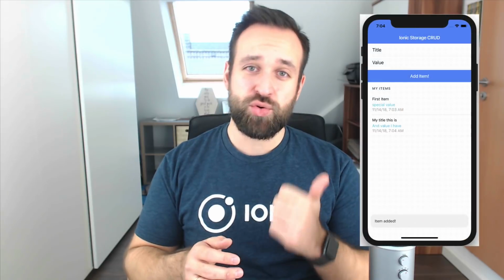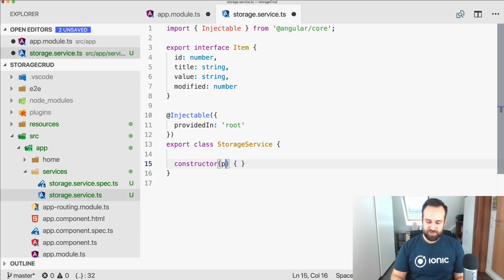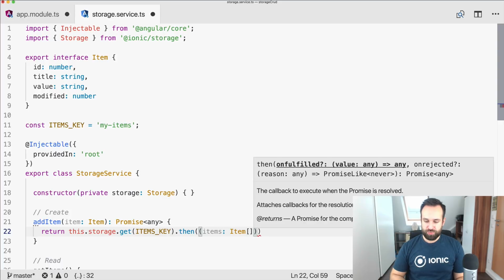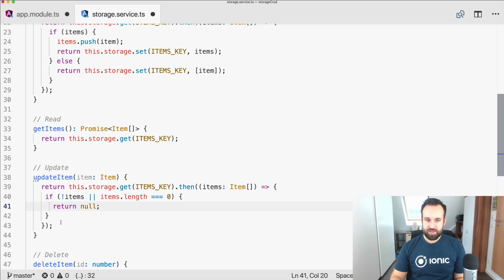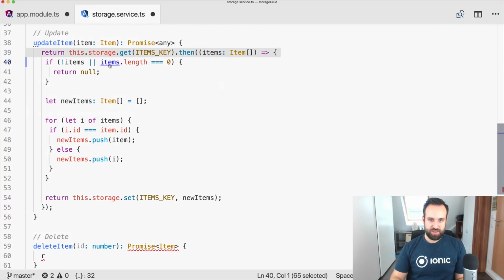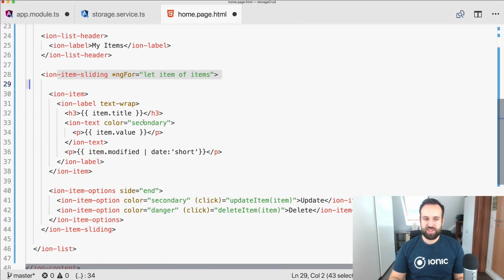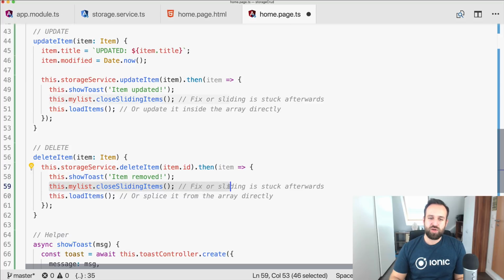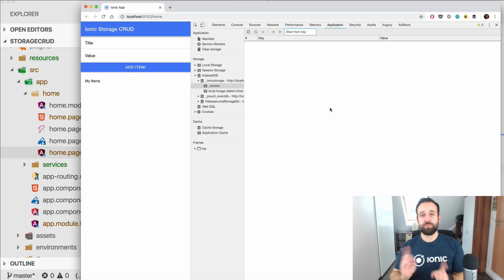How to Create Basic Ionic Storage CRUD Operations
In this tutorial we implement the basic CRUD operations for Ionic storage! Learn to build mobile apps with Ionic in my Ionic Academy

Want to read instead of watch? Here's the full tutorial